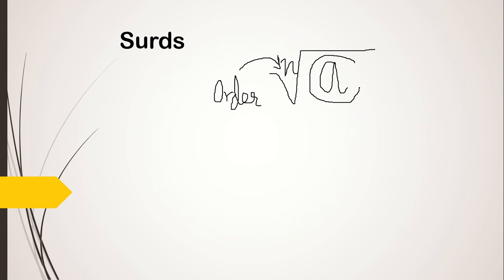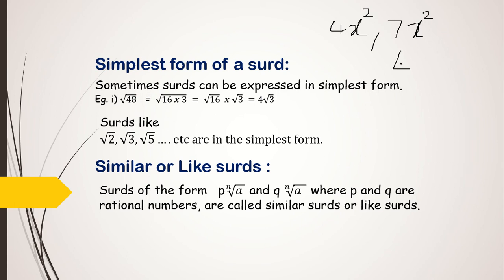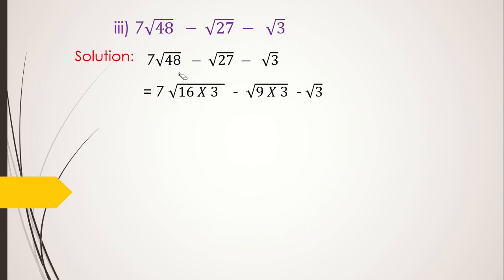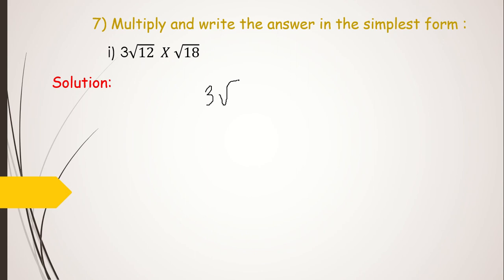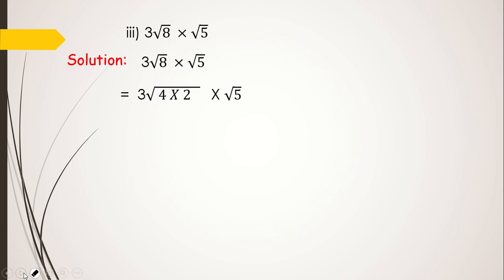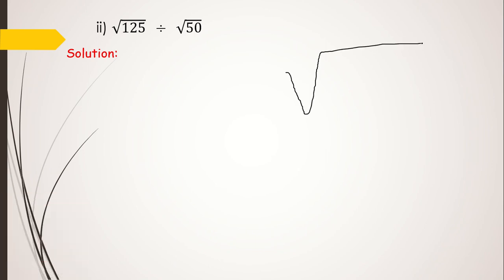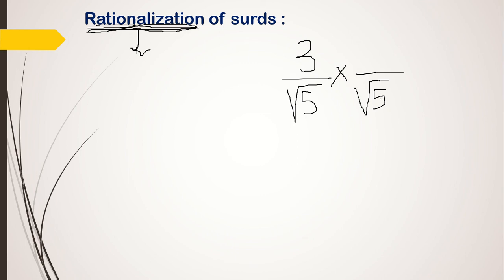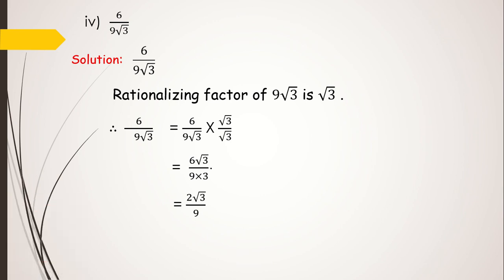Real Numbers Practice Set 2.3 continued...Std 9 Algebra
The video explains definition Of Surds. All the remaining problems from practice set 2.3 are solved here. Operaions on Surds.